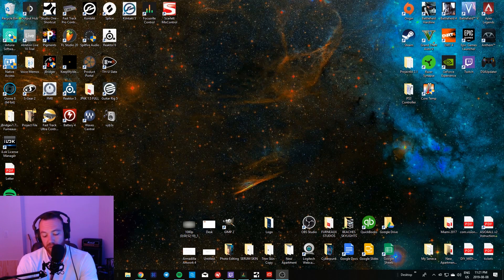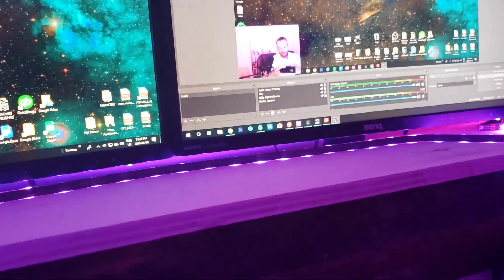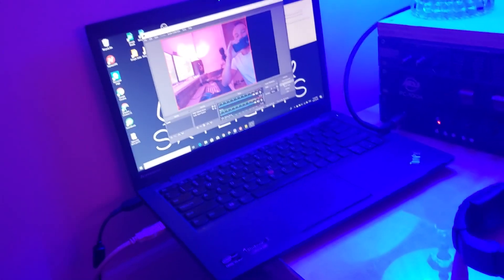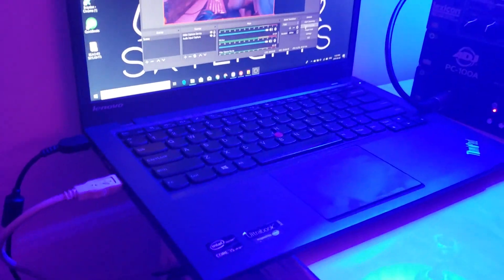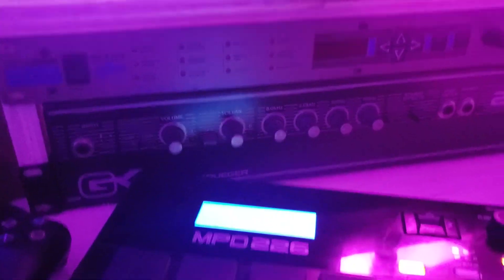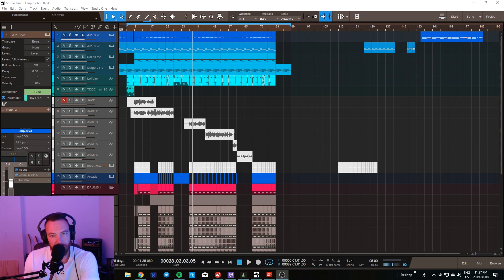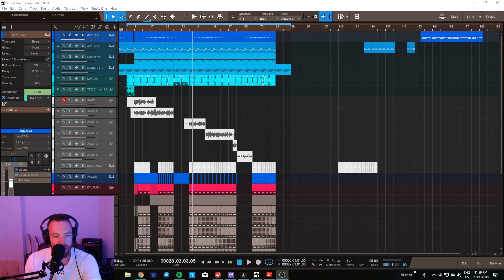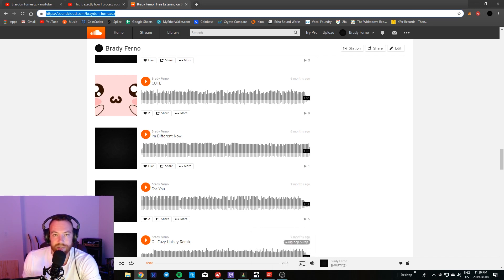STUDIO ONE TO OBS TUTORIAL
Studio one to OBS Basic Tutorial that gives an overview of my current setup